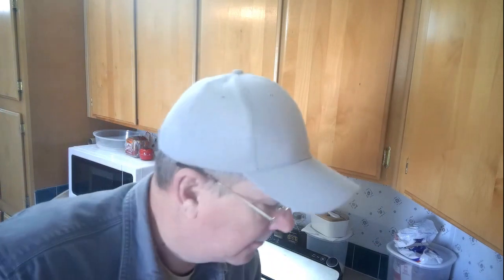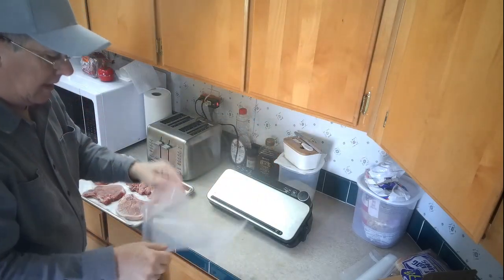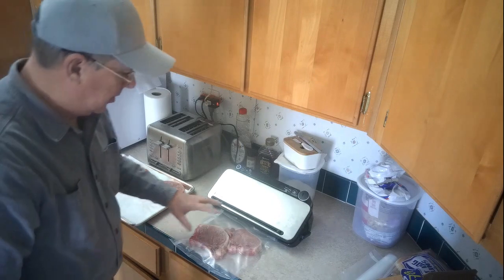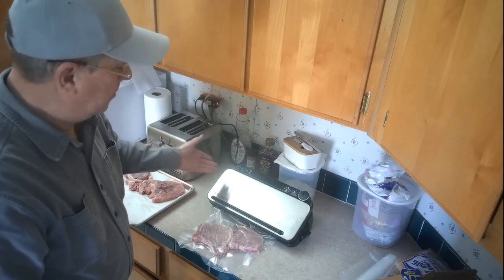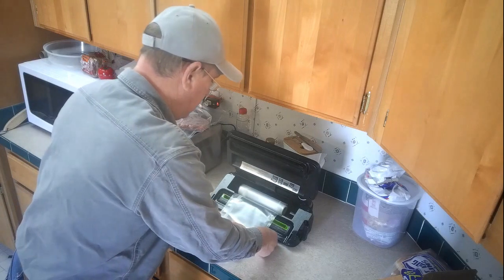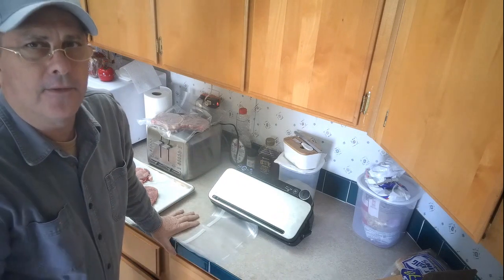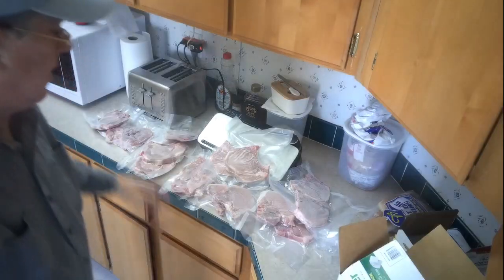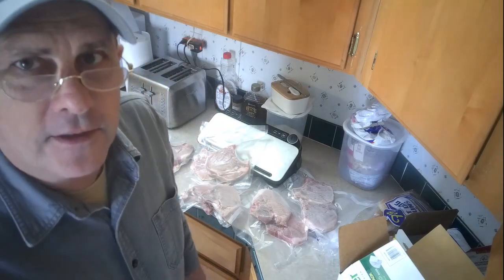No. 482 - Saving Pork Chop from Sam's Club with Food Saver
Welcome to the Camppatton Family Compound,
We got a great deal on ten pounds of pork chops so we need to save them before they go bad and this is how I did it.

“Monday Night Fireside Chat” (is here on CFC) 8:30 Eastern
“Thursday Talk – What’s On Your Mind?” (on Gray Man Prepping) 10:00 PM Eastern
"Friday Night On The Homestead"  (is here on CFC) 10:00 Eastern